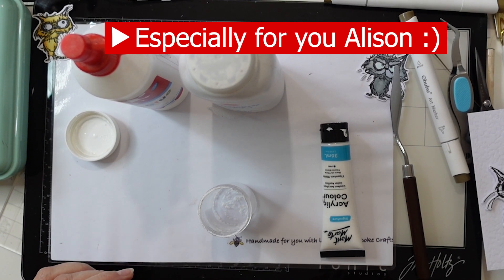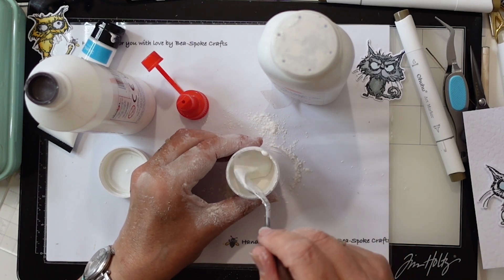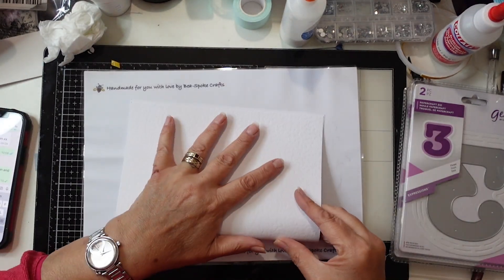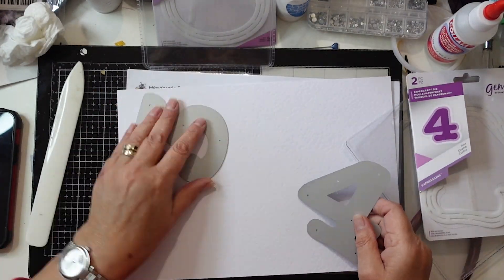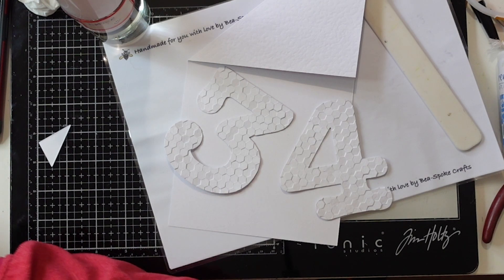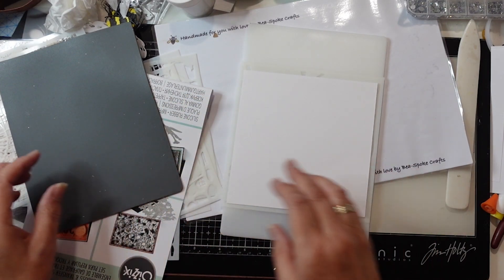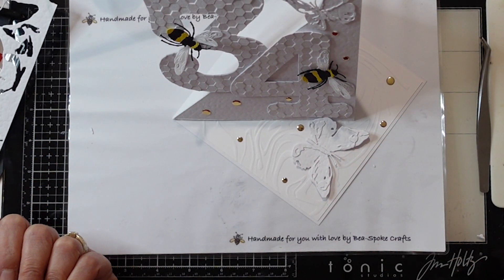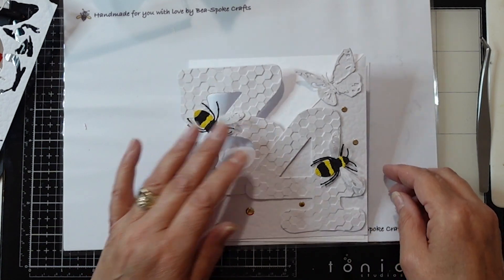#41 Anniversary Card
In today's video, I'll be creating a white on white Wedding Anniversary card ' using Crafters Companion, unknown bumblebee and Sizzix dies.

I hope you enjoy my video. Your likes and subscriptions are highly valued and much appreciated.

Sending lots of crafty loveliness to you all Bea xx
Product List
UK

Bumble Bees - Can't remember, sorry!
Crafter's Companion Large Number Dies (Alternative)
Sizzix - Sizzix Thinlits Die Set 3PK - Brushstroke Butterflies by Tim Holtz